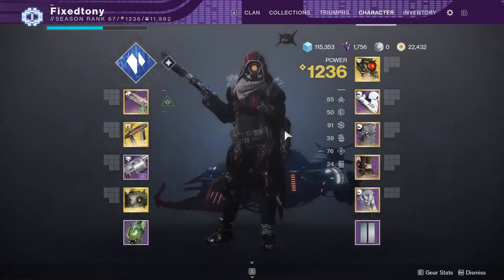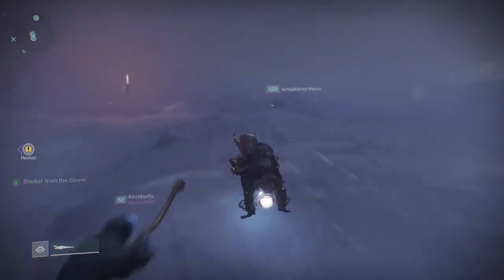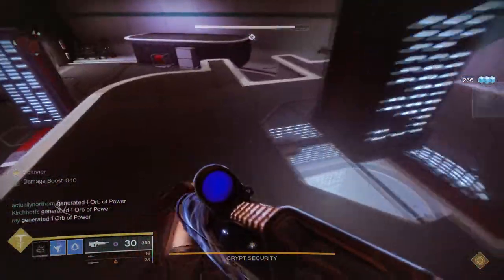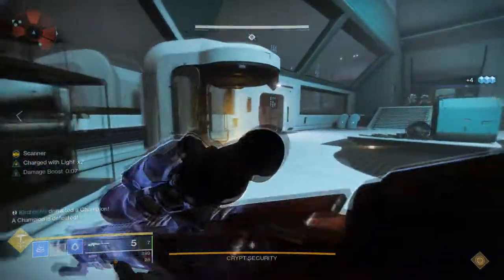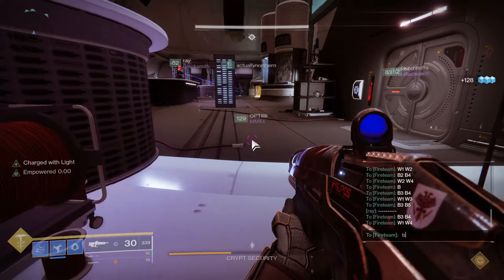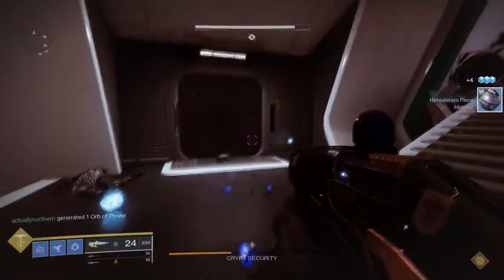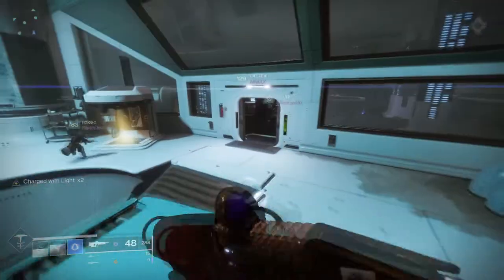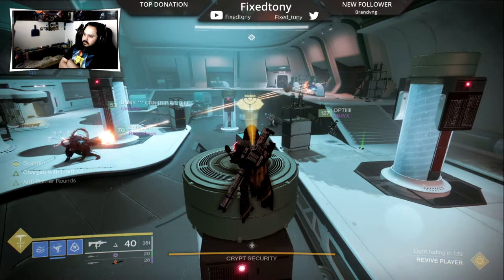Crypt Security Encounter | Deepstone Crypt Raid | Destiny 2: Beyond Light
In this video I will be explain my team and I's approach to the 1st encounter of the Deepstone crypt Raid.